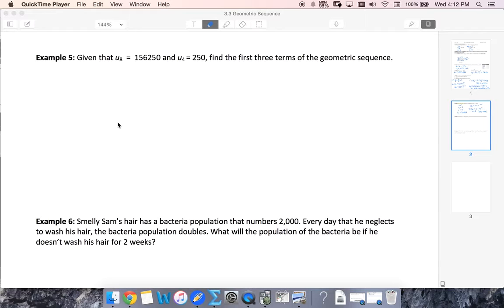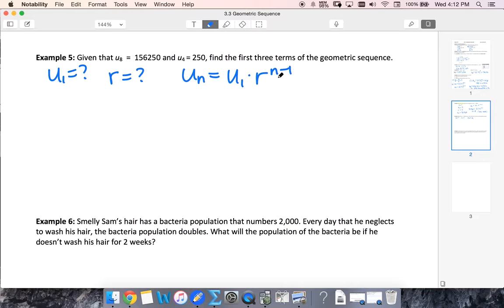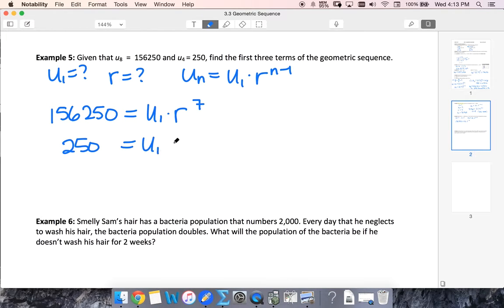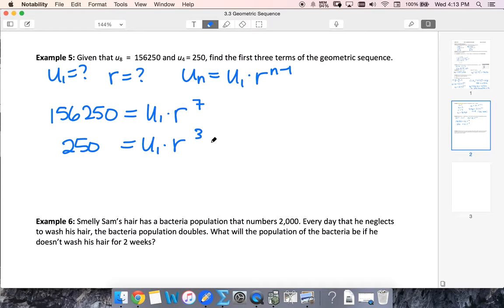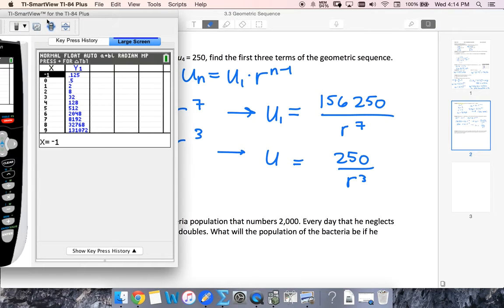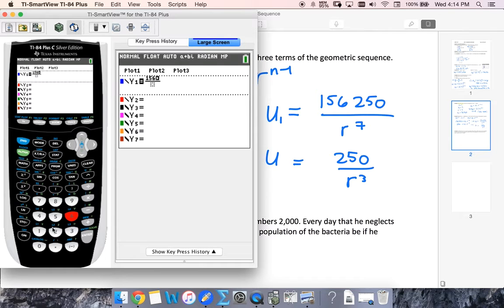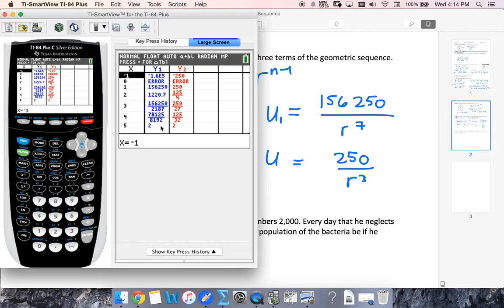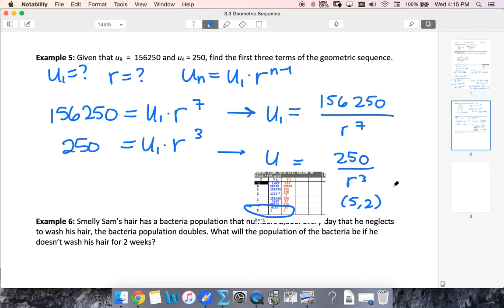03.03 Example 5, Finding the first 3 terms with GDC